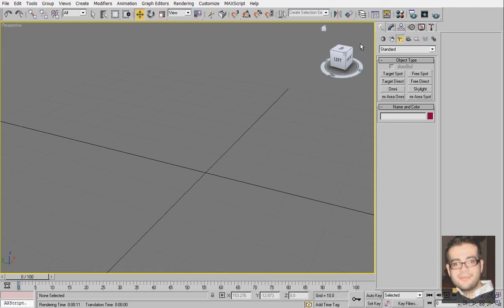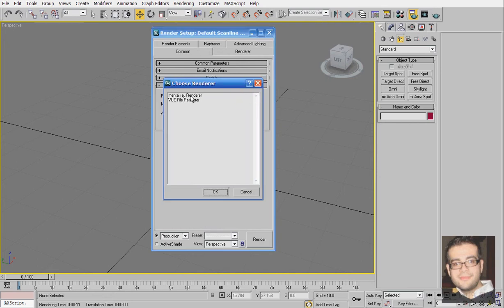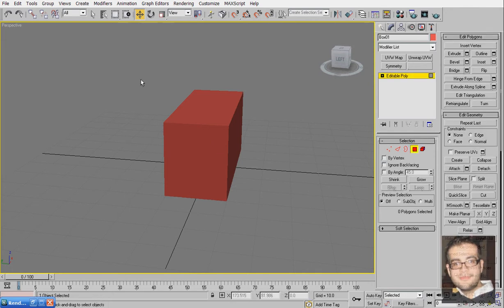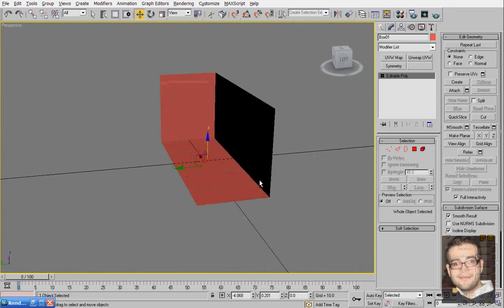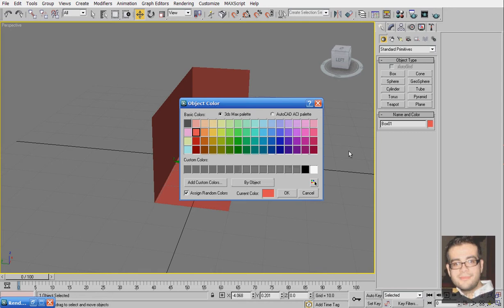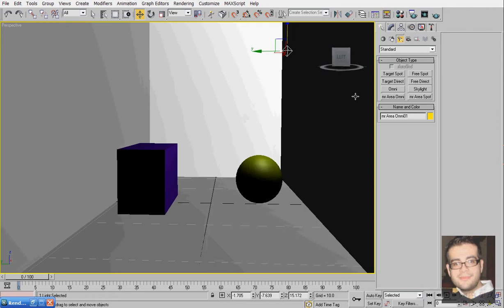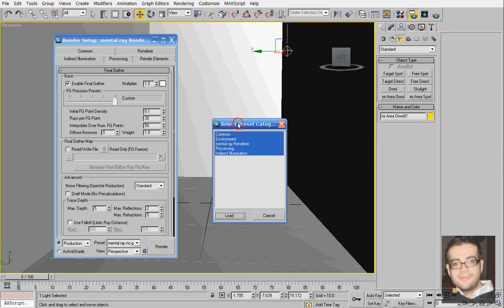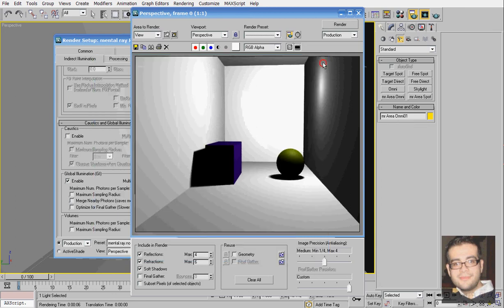lesson 1 QT